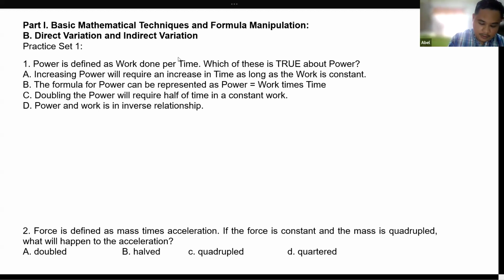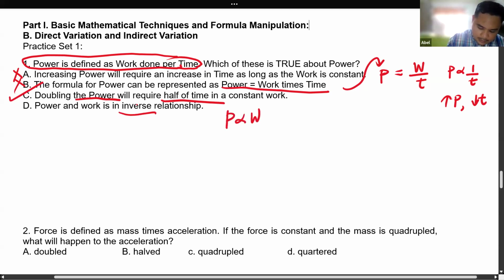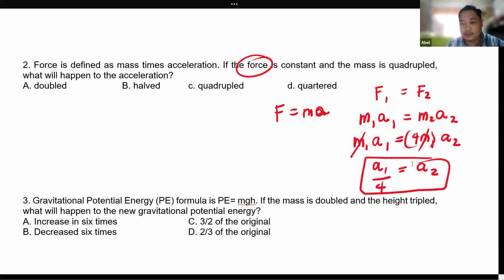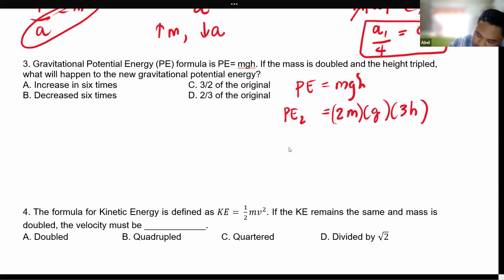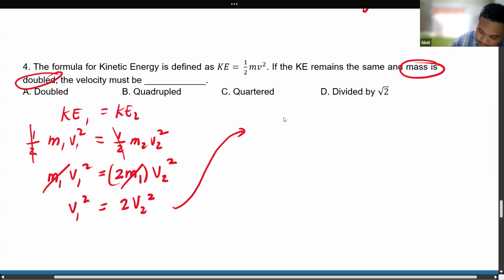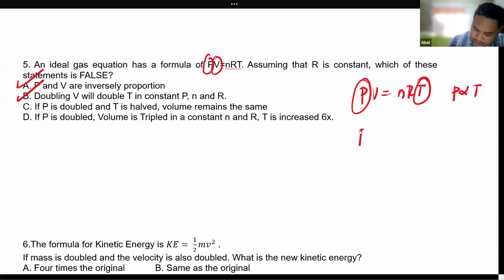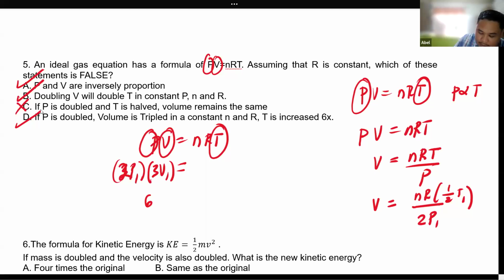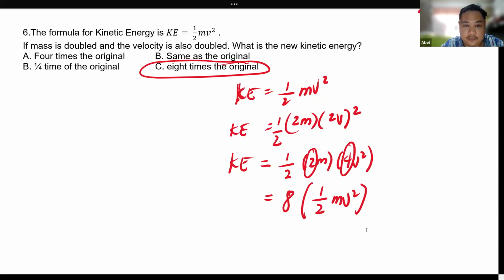Problem Set Physics Review I Basic Math B Direct and Inverse Proportion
To access the main topics, click on this Google sheet